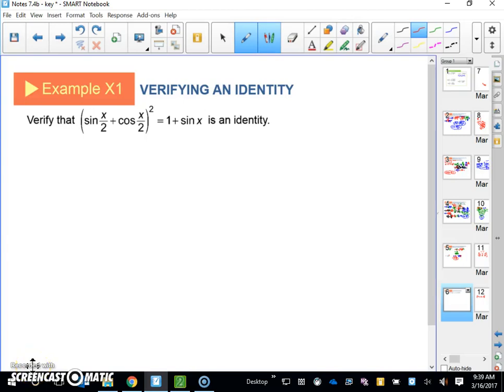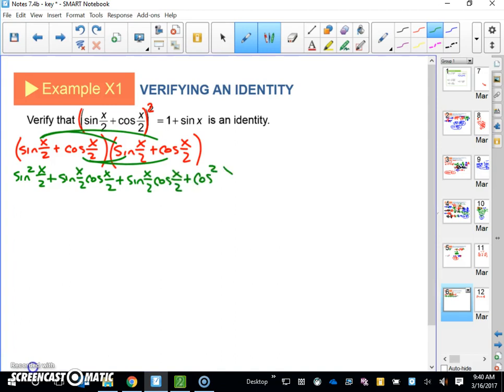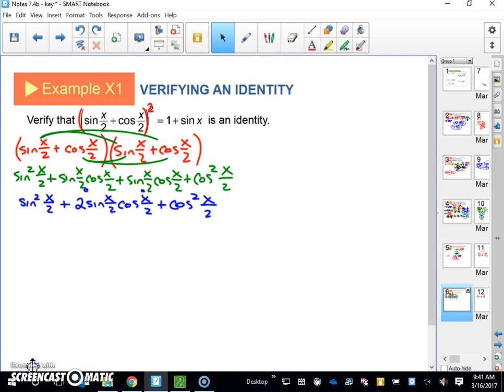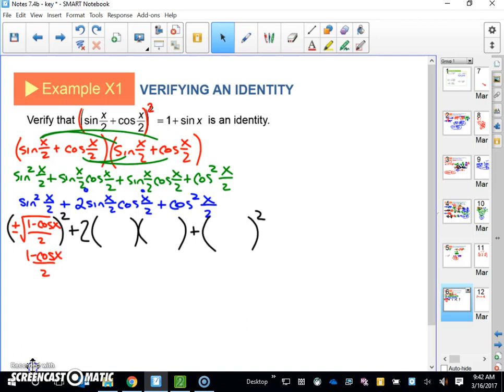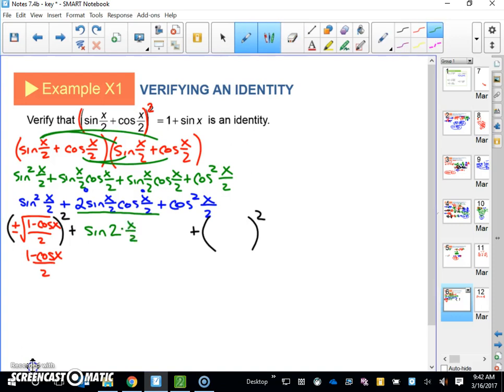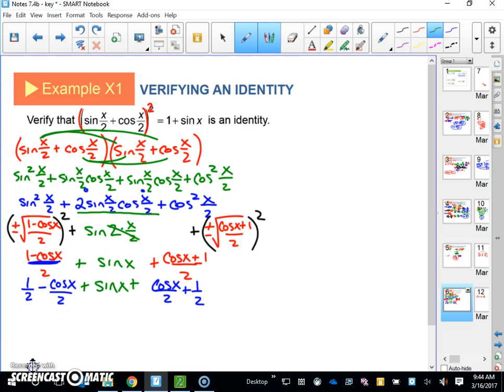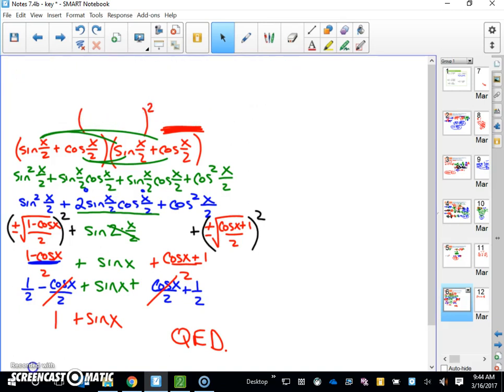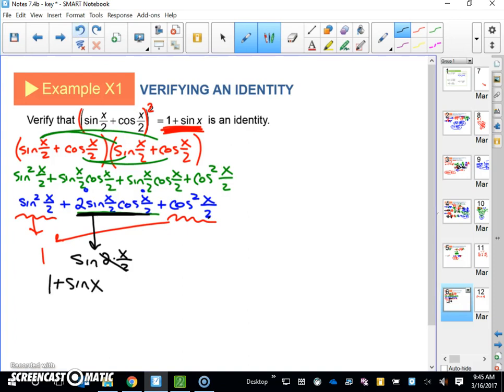7.4b ExX1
Working with trig identities like sin(2A), cos(2A), and tan(2A)